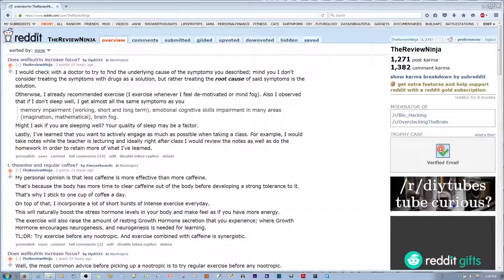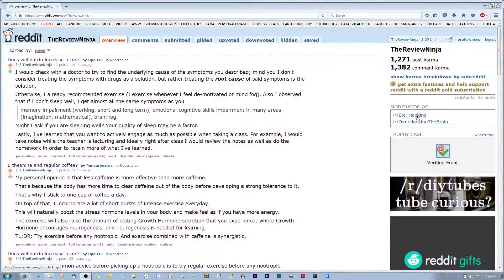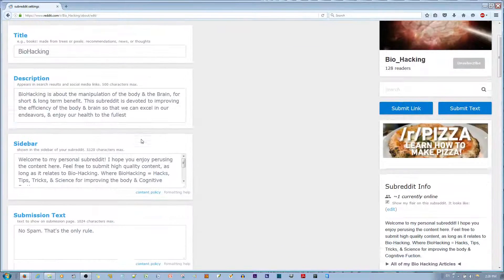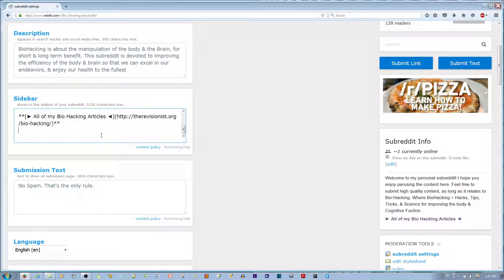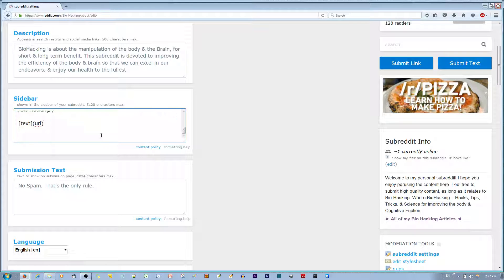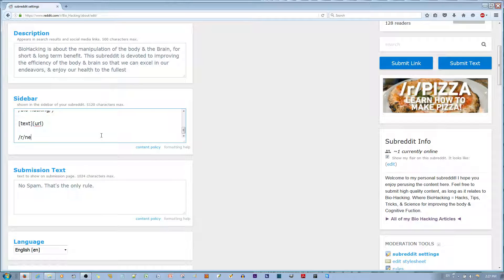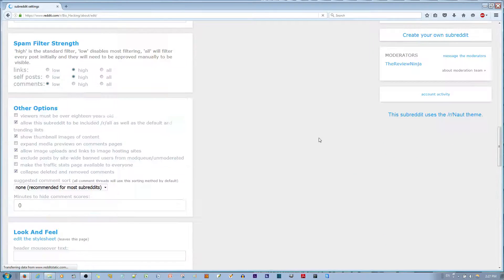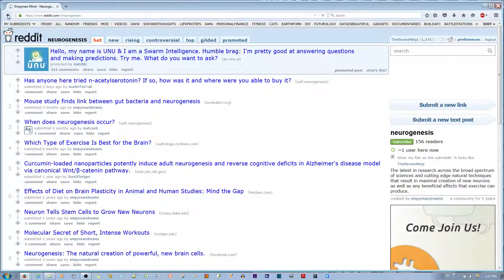How to add url links or subreddit links in your subreddit sidebar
In order to add links and related subreddits to your subreddit sidebar, first you go to your subreddit. Then you look down the sidebar until you find a header called "moderation tools". Under it click "subreddit settings". Scroll down to the "Sidebar" header. Then inside the textbox you can add a link by using brackets follows by parenthesis like this: [text](url) For subreddits you can also use this method, or simply type r/thenameofyoursubreddit.